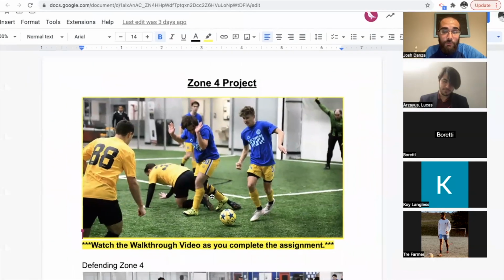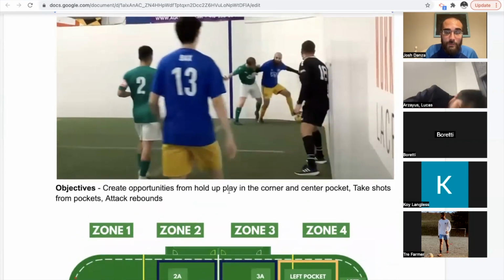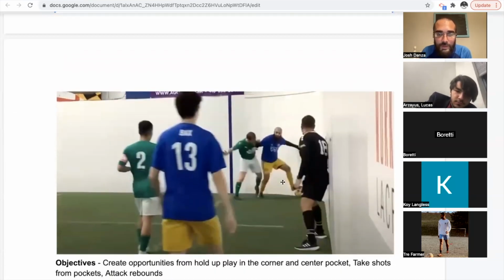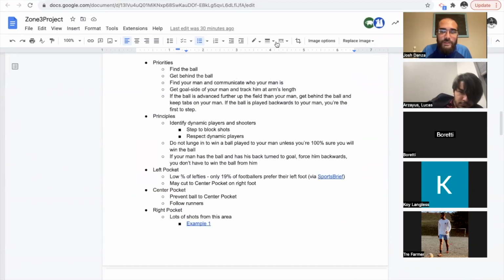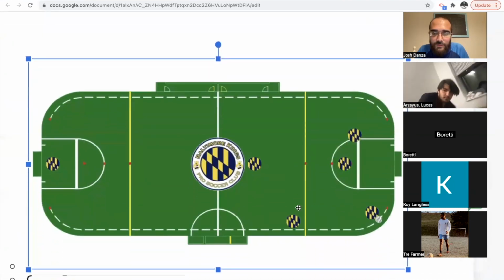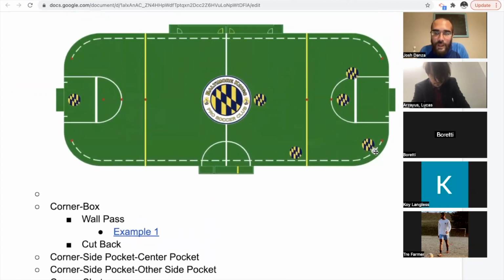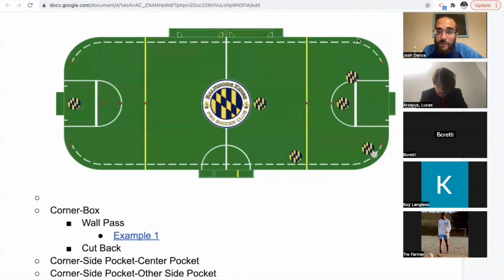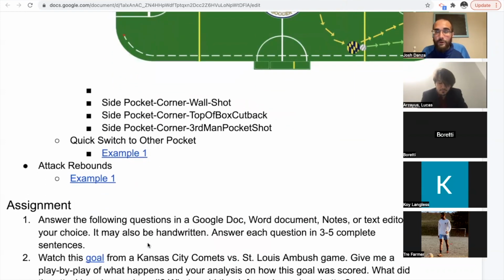Zone 4 Project | Intro To Arena (Indoor) Soccer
In arena (indoor) soccer, the field is split into four zones. There are specific rules and principles that apply to each zone. This project focuses on defending and attacking Zone 4.

Want more Baltimore Kings?

Josh Danza is a 32-year-old Puerto Rican-American soccer and futsal player for the Baltimore Kings. When he is not playing soccer, he works as an IT executive and enjoys spending time with his family.

The Baltimore Kings Professional Soccer Club is the premier competition team of the Pro Soccer Alliance (PRO-SA). In a drastically changing professional soccer landscape in the United States, the Baltimore Kings provide a platform for regional players to gain visibility, enhance on-field skills, and be propelled to the next level. Currently, the Baltimore Kings compete in League 1 Futsal (U.S.), Major Arena Soccer League 3 (MASL3) Arena Soccer, Futsal Regionals/Nationals, and host a variety of outdoor training camps and exhibition games. The Baltimore Kings aim to take a conservative, controlled, and personal approach to win one supporter at a time and build a successful soccer franchise in the greater Baltimore area.

League 1 Futsal (U.S.) is a pro futsal league showcasing top futsal players in the Mid-Atlantic region.

The MASL3 serves as the gateway for players who are looking to develop in the arena soccer/indoor soccer game and advance to the Major Arena Soccer League (MASL).

Defending Zone 4
Objectives - Force back to Zone 3, Touch-tight man-marking

Attacking Zone 4
Objective - Create opportunities from hold up play in the corner and center pocket, Take shots from pockets, Attack rebounds